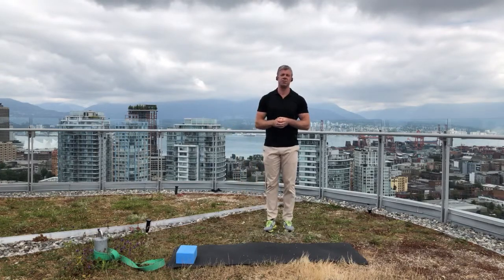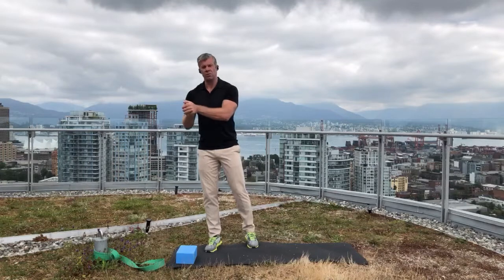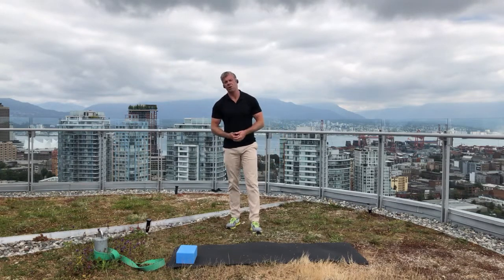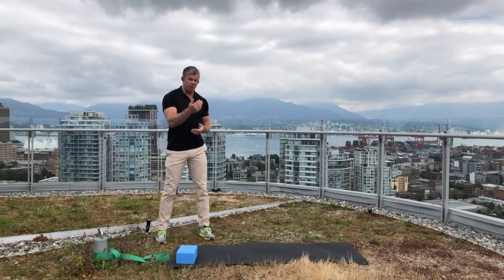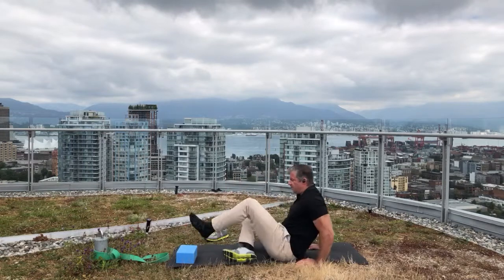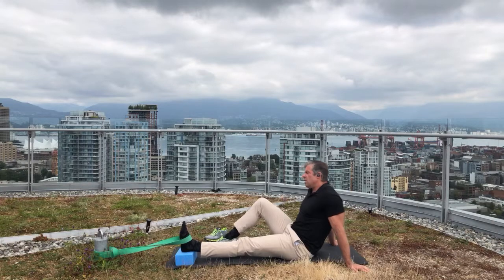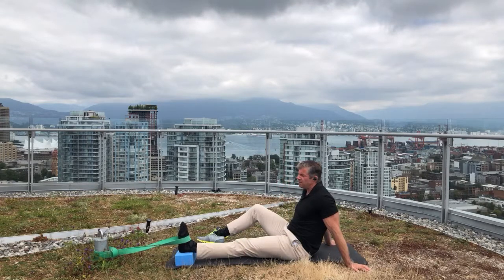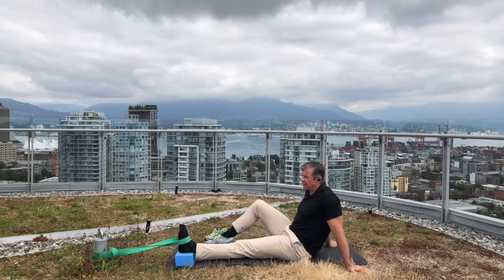Exercise for Golfers to Help Them Use the Ground Better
Trainfuly.com

All great golfers use the ground properly during their swing sequence, giving them great BALANCE, SEQUENCING, and POWER.⁣⁣
Professional golfers also have the ability to balance on one leg for 30 sec with their eyes closed.⁣⁣
If you find it difficult to balance on one leg for 30 sec with your eyes closed it could be due to muscle imbalances in your lower leg. ⁣⁣
MUSCLE IMBALANCES decrease your coordination, make it harder for you to balance, and make you slow.⁣⁣
Muscle imbalances are caused by postural dysfunction.. ⁣⁣
POSTURAL DYSFUNCTION leads to changes in muscle LENGTH/TENSION relationships.⁣⁣
Some muscles become adaptively shorter.⁣⁣
This causes ANTAGONISTS to become inhibited.⁣⁣
And as a result, SYNERGISTS have to step-up. ⁣⁣
Think of synergists like the 3 interns you had to hire when your company cut your top producer because her salary was too high. ⁣⁣
Now you have to work twice as hard to keep them on task, you're less efficient because of it, and the 3 interns are ready to burn out because they can't handle it. ⁣⁣
In the short term it's saving the company money, but in the long term it can only lead to disaster. Your body works in the same way. ⁣⁣
Your body has found a compensatory pattern that is allowing you to maintain normal daily function, but increases the wear on joints and connective tissue. ⁣⁣
Every muscle we commonly use an ACTIVATION TECHNIQUE for will have OVERACTIVE SYNERGISTS we must inhibit.⁣⁣
Therefore, follow the instructions I provide in the video carefully.⁣⁣
After performing 15 reps on one leg try to balance again on that leg with your eyes closed and see if it is easier. ⁣⁣
In good health,⁣⁣⁣⁣⁣⁣⁣⁣⁣⁣⁣⁣⁣⁣
Thomas⁣⁣⁣⁣⁣⁣⁣⁣⁣⁣⁣⁣⁣⁣